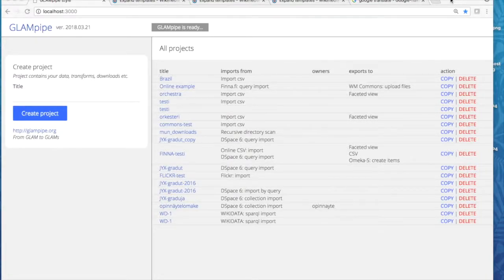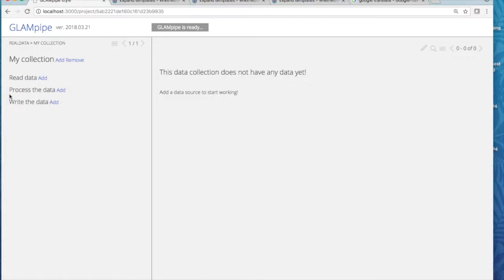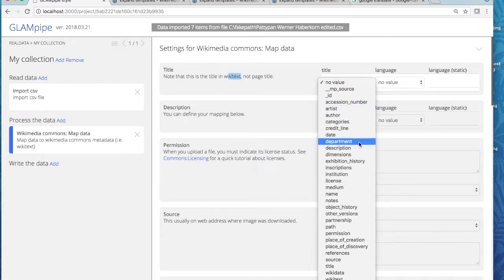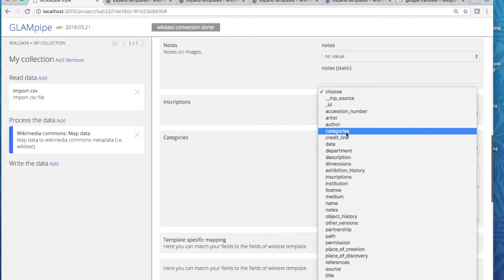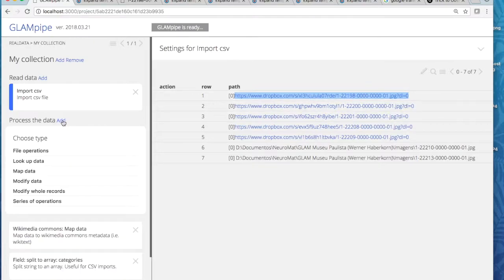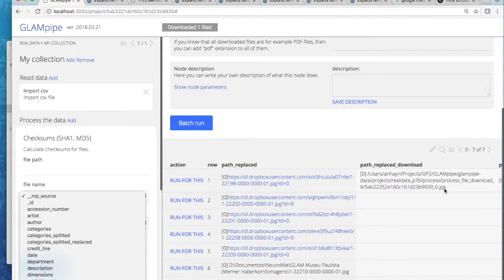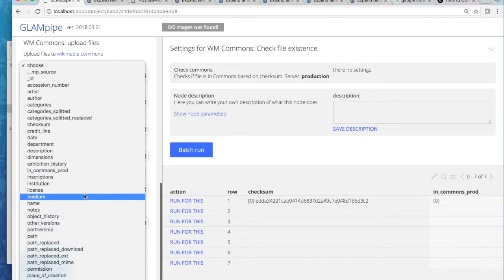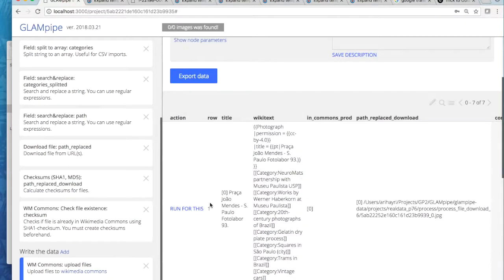Uploading files to Wikimedia Commons with GLAMpipe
Demonstration of GLAMpipe workflow for uploading files to commons.